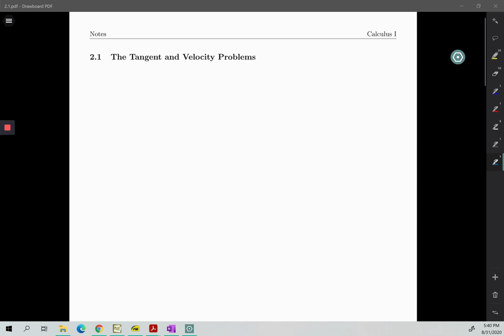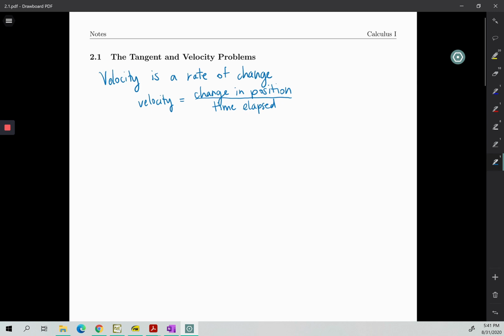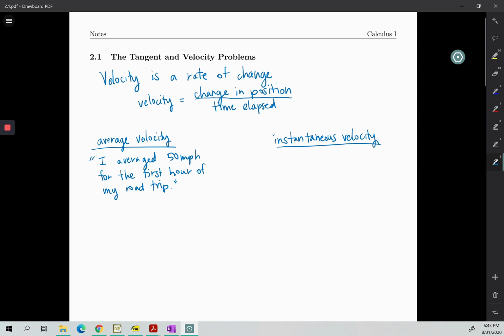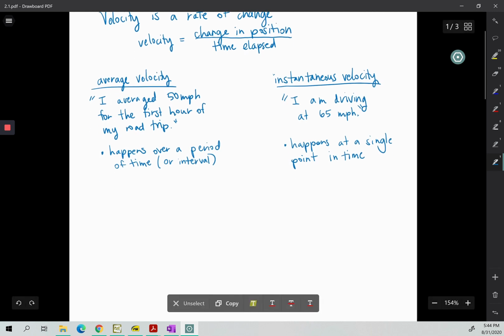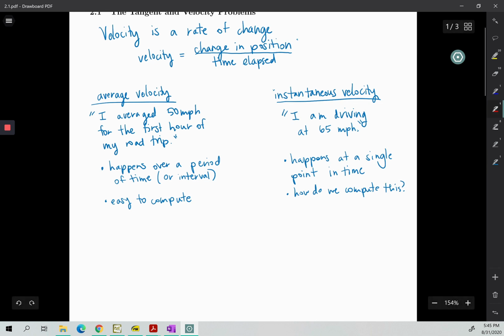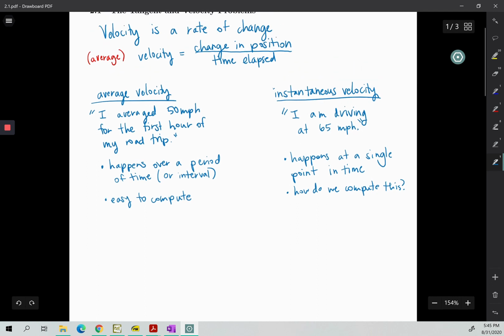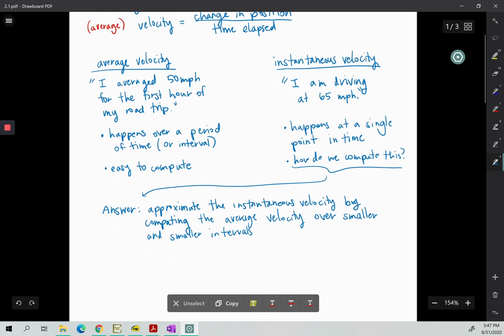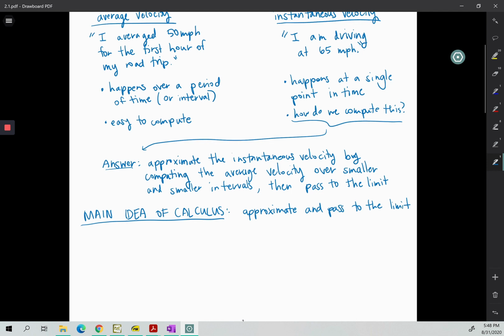2.1 Lecture 1